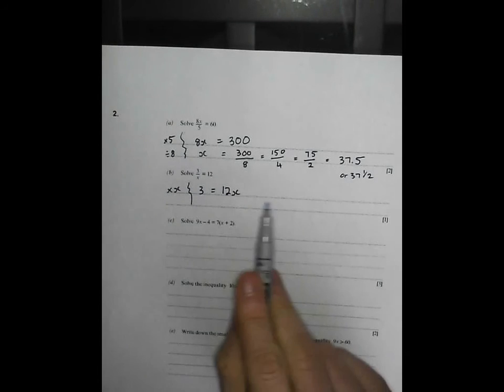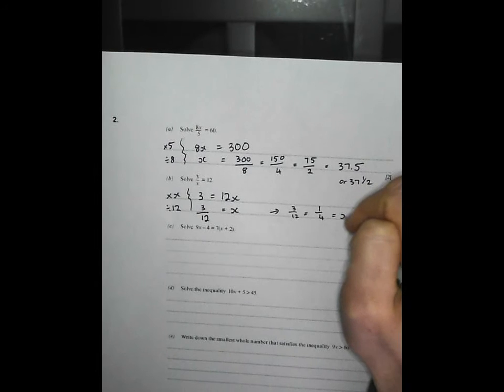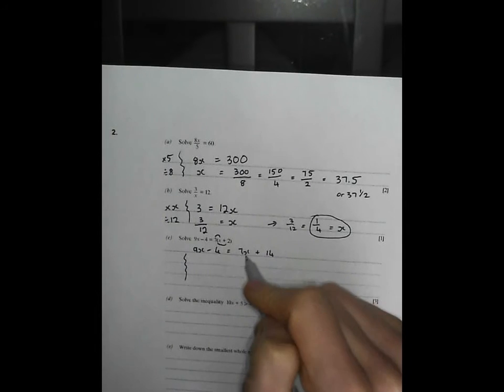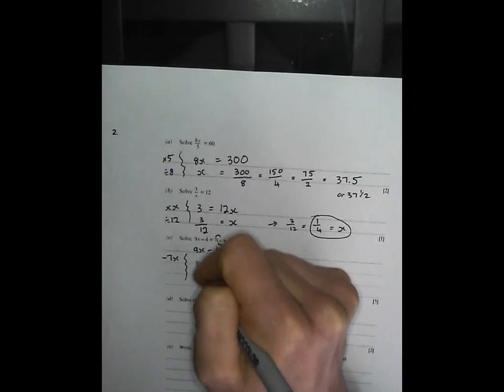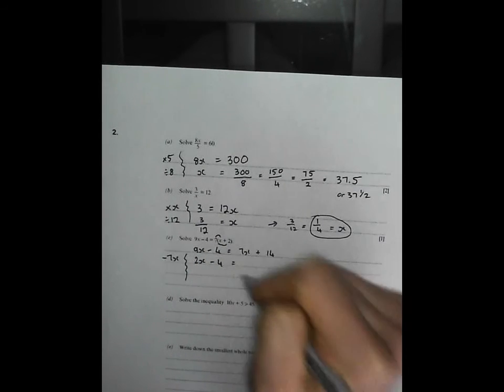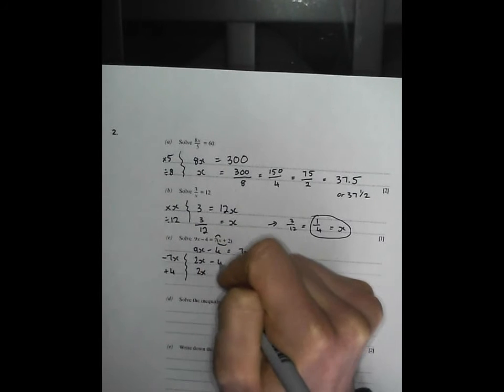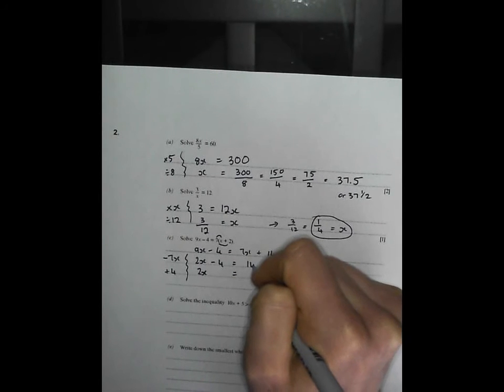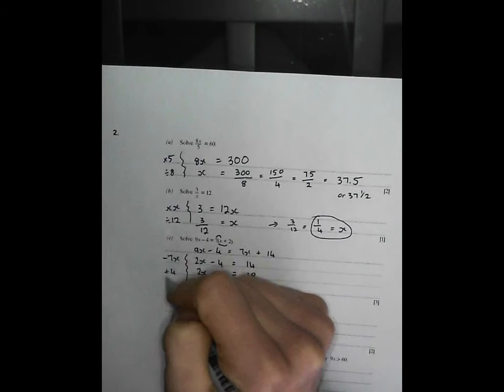Solving Linear Equations - Q2 GCSE Maths Revision Walking Talking Topics with Mr Barton